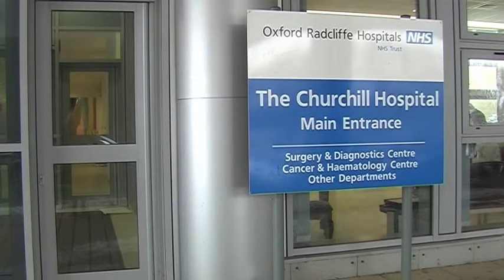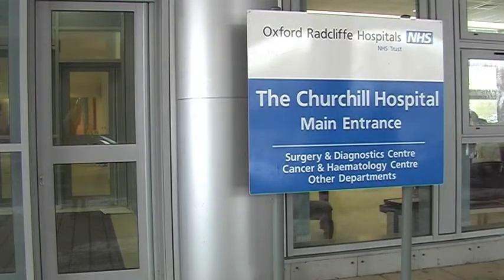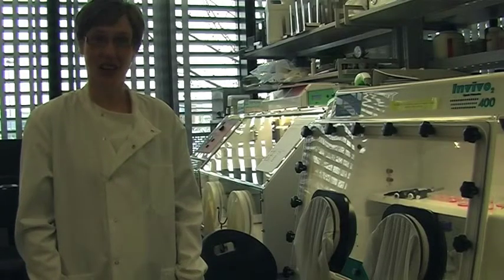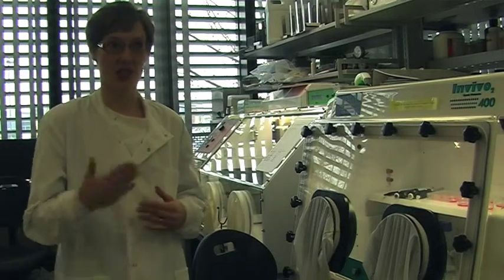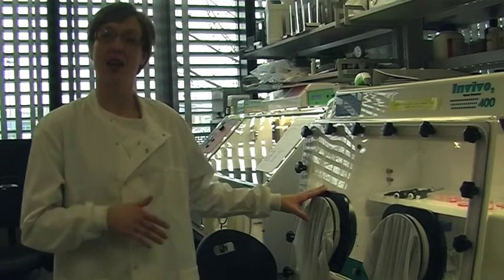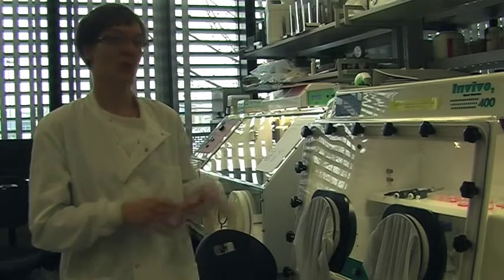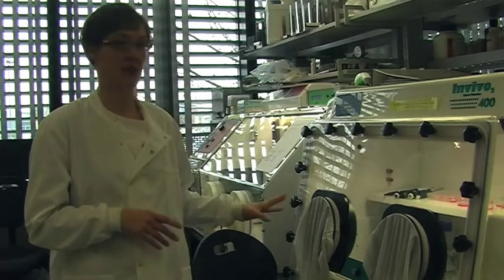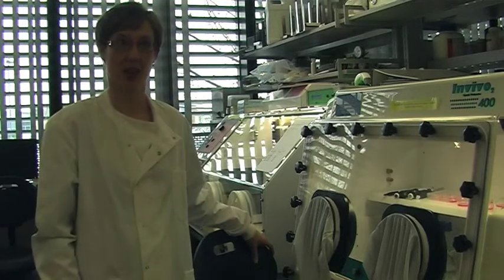Cancer Research UK & Towergate Raise over £540,000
Towergate Insurance has teamed up with Cancer Research UK to help raise over £540,000! Watch this video to see how the money is being spent.